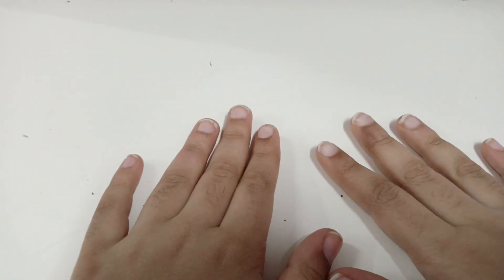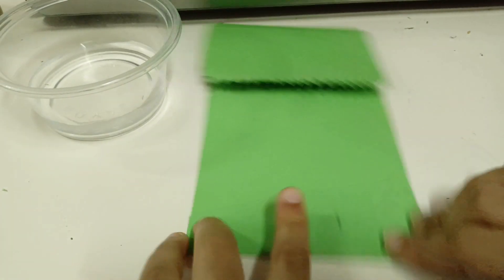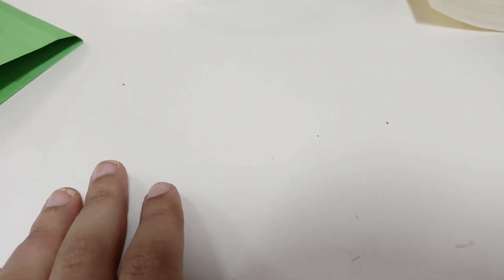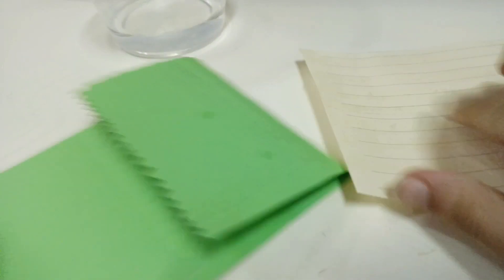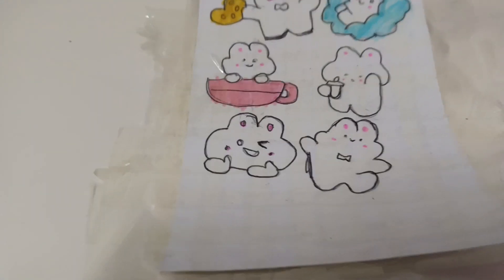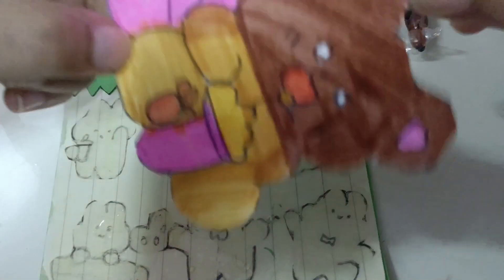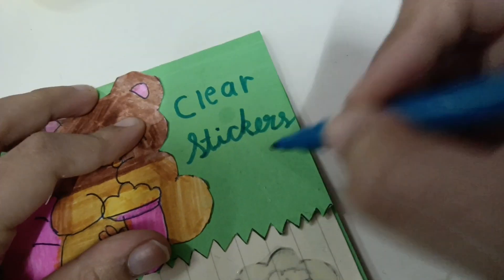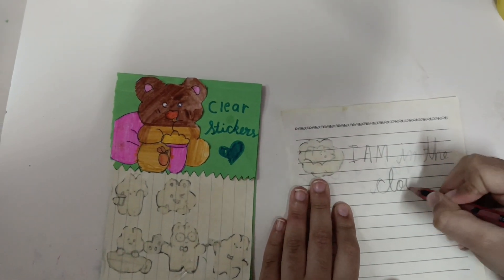Make Your Own Transparent Stickers At Home With This Easy Diy! How to Make Transparent Stickers?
I have tried to make transparent stickers at home. Video also taken by me. I hope you like my video.